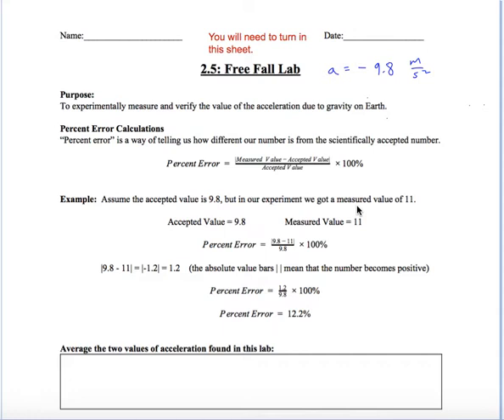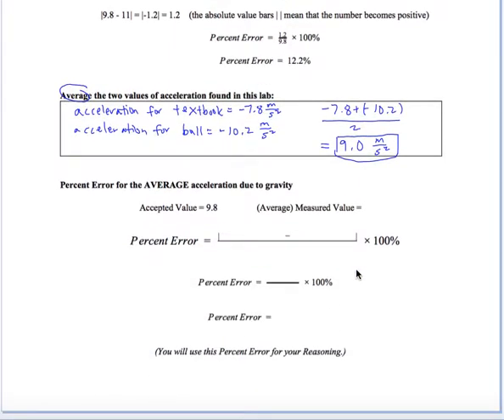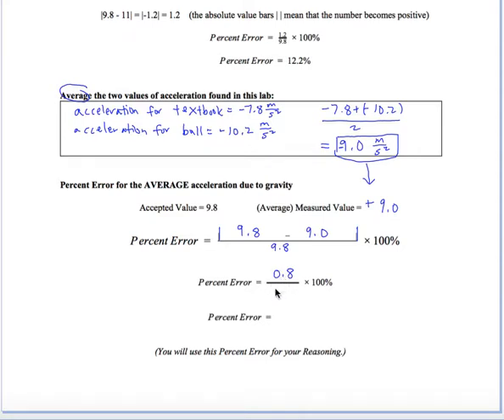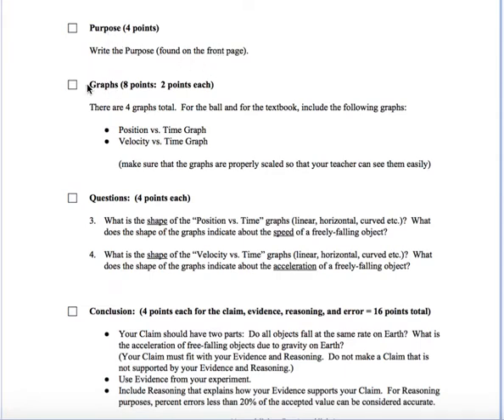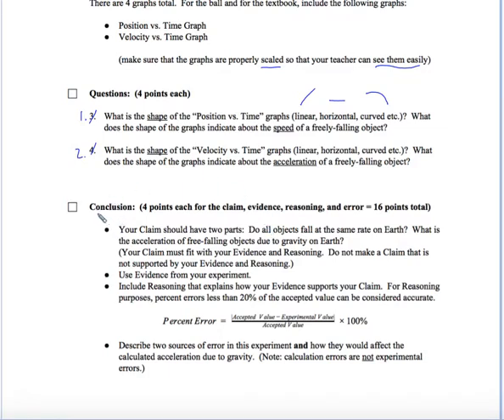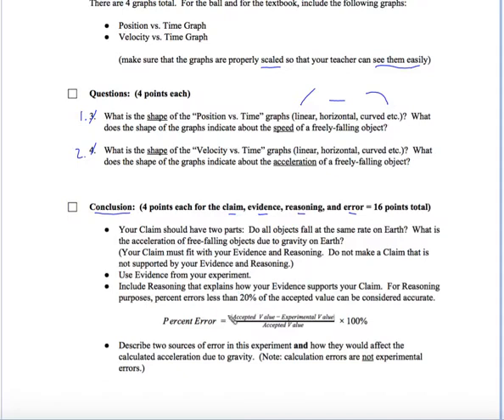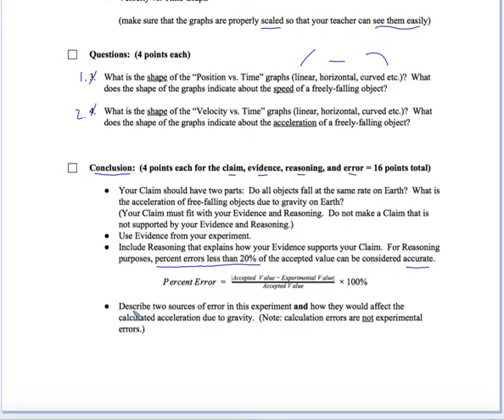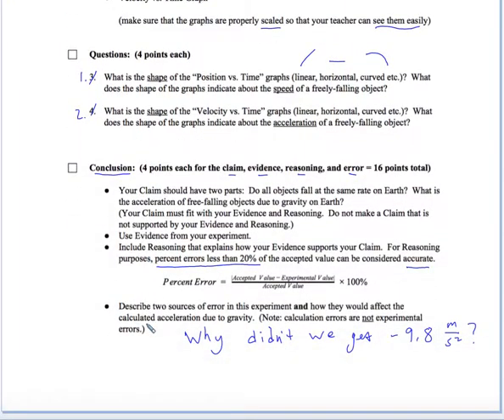2.5 Free Fall Lab Write-Up